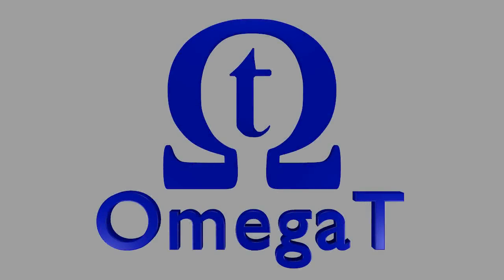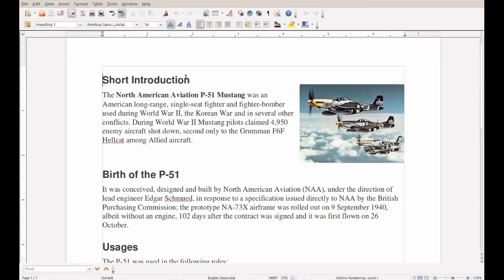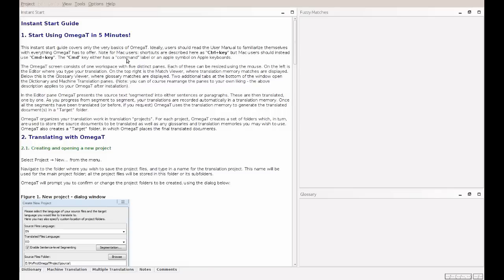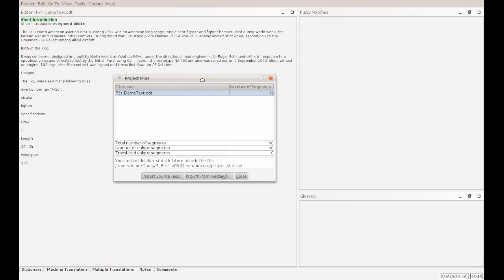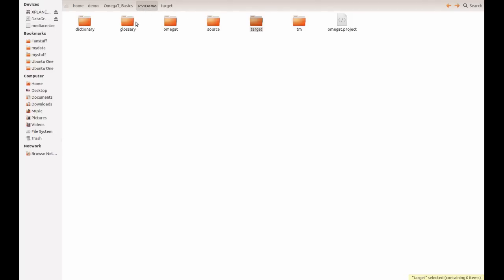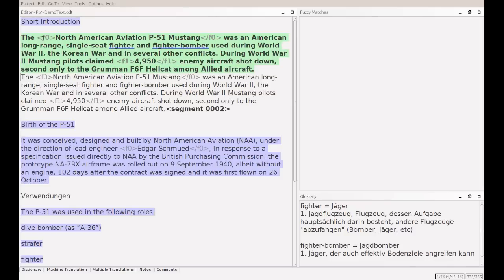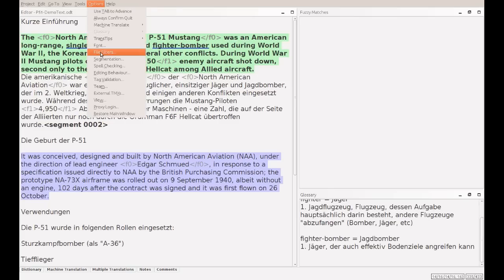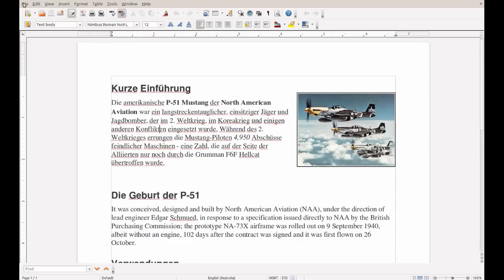Translating with OmegaT - The Basics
This is a 10-min tutorial on how to start with a simple text-document, preparing it, importing the source into OmegaT, translating it segment-by-segment and finally export the target-document.
Best watched in the 480p or 720p resolution.

I am open and thankful for any critics, ideas, hints, bug-reports and feedback in general. Really.

Contributions:
* Debora Santos and Sheila Gomes translated the subtitles/captions from English into Portuguese (Brazil) ... many thanks! :-)

PS: Sorry for the bad quality of my microphone ... this is now an old video, and it shows: T, P, S and th sound really bad.
PPS: Thanks for all the feedback on "target" ;-) ... in the meantime I learned how to pronounce it correctly - Thanks! :-D